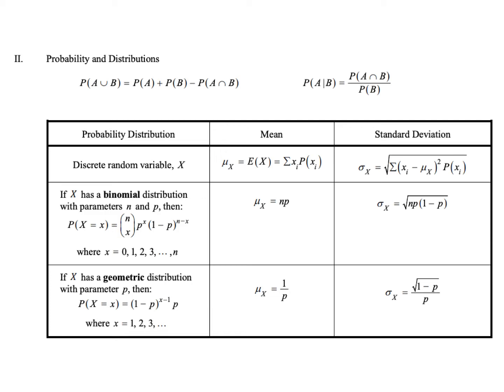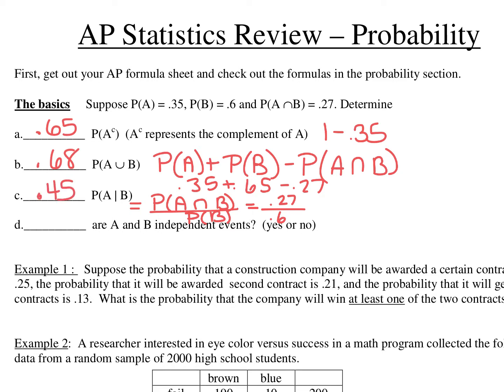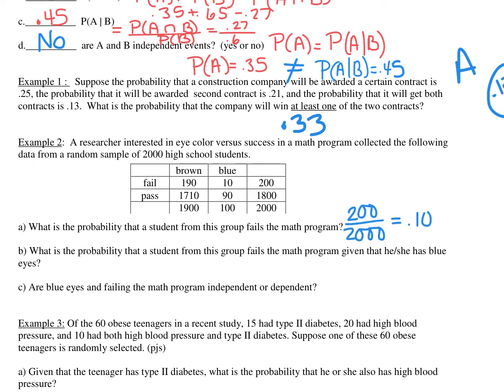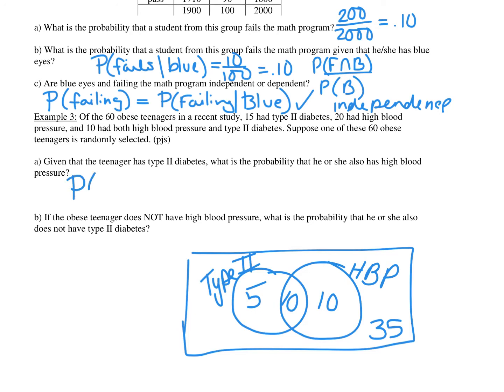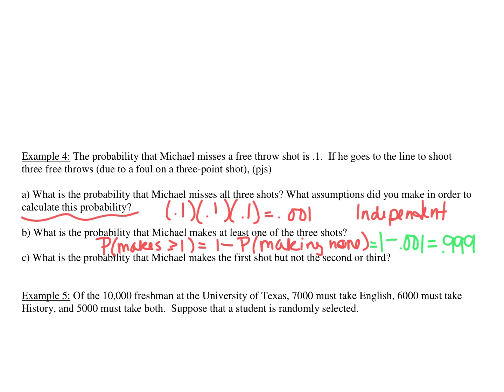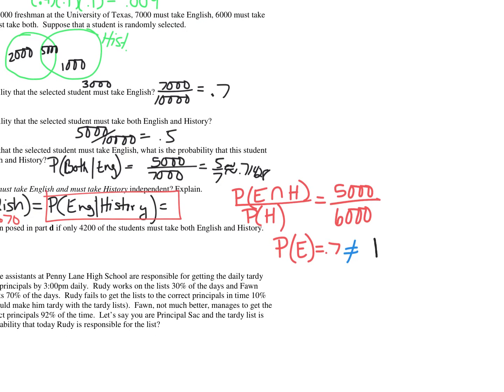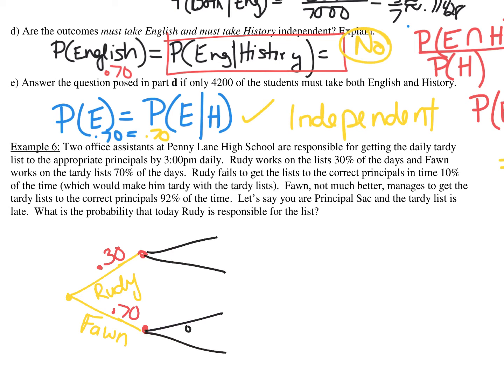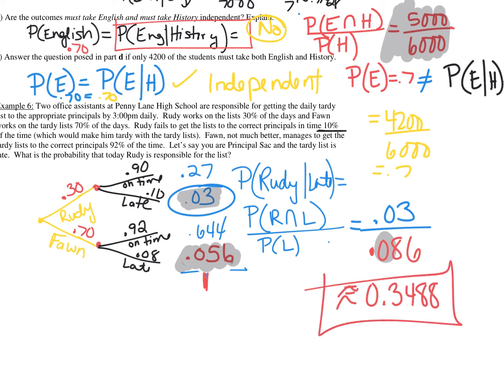Ap Exam Review - Basic Probability Rules.mp4